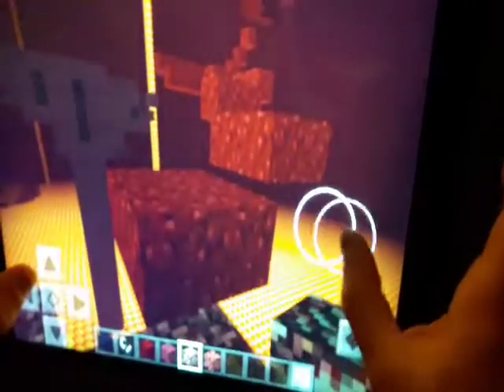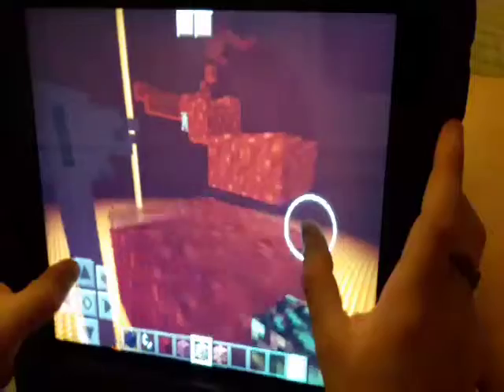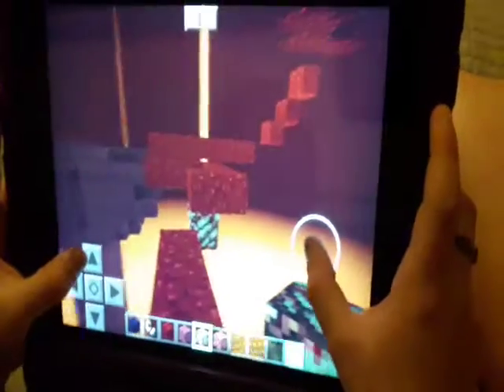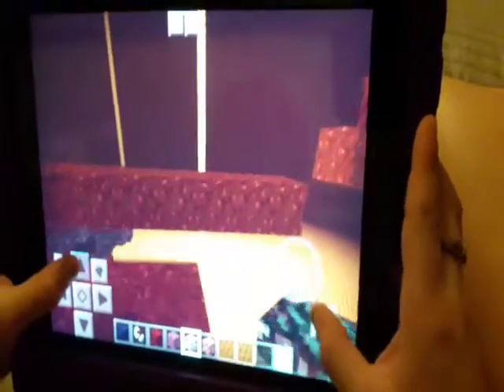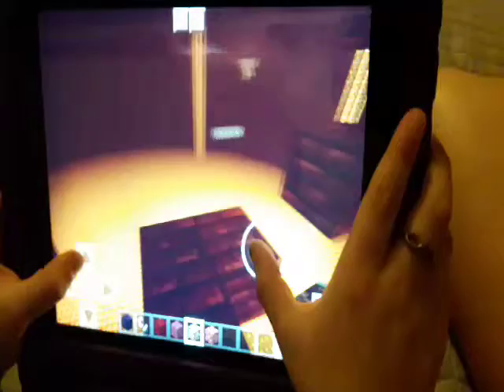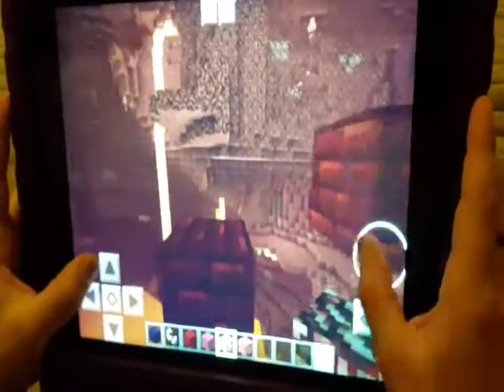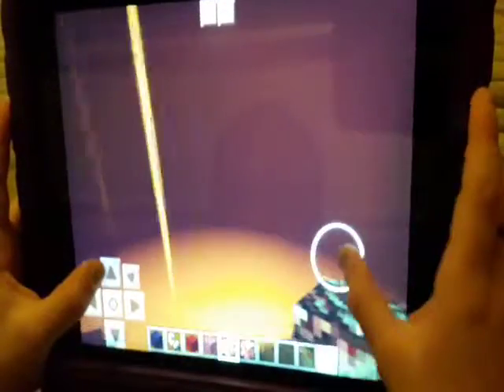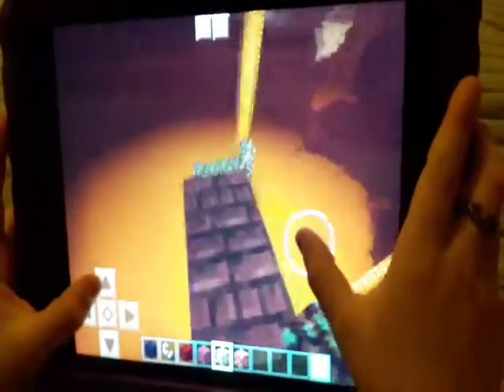Ultimate Nether Parkour Course part 1 - Minecraft